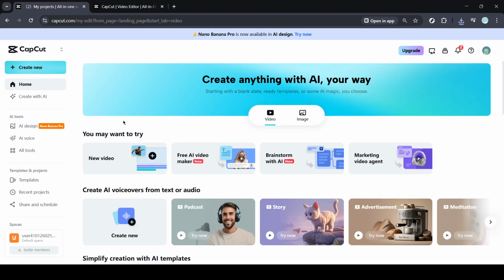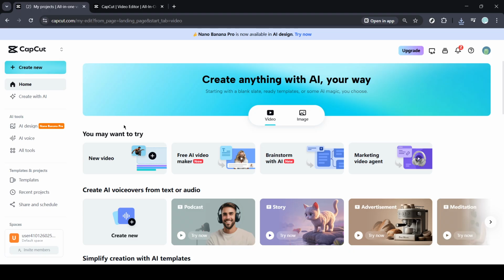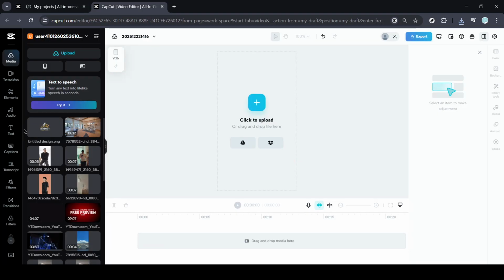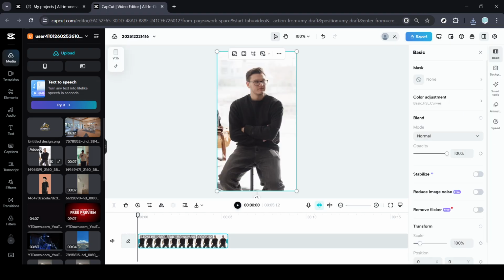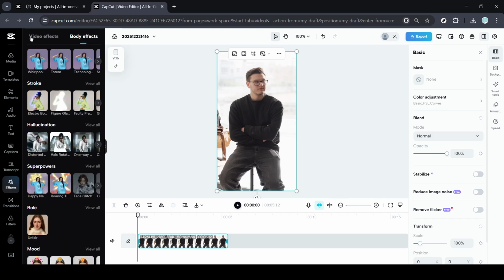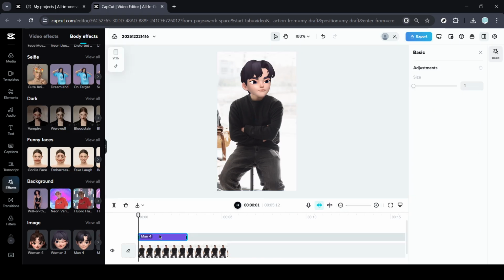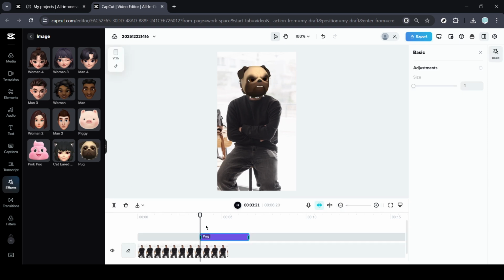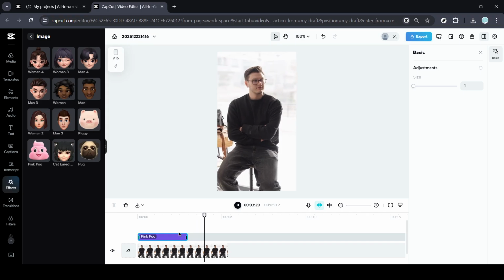How To Change Your Head In CapCut (Tested)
In this video, we discuss how to change your head in CapCut by using overlays and tracking features. We show you how to replace a face with an emoji, a photo, or another video clip to create funny memes or conceal identities effectively.

00:00 Intro
00:15 Starting a New Cap Cut Project
00:30 Choosing the Aspect Ratio
00:48 Adding Your Video Clip
01:12 Finding the Effects Panel
01:29 Selecting and Applying the Head Effect
01:52 Adjusting and Positioning the Head
02:11 Extending and Keyframing the Effect
02:26 Final Review and Tweaks